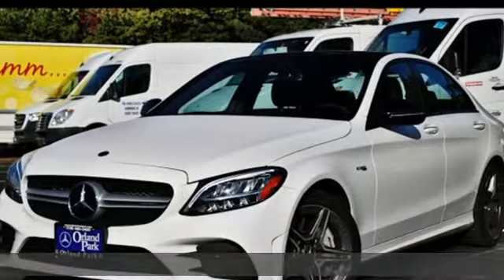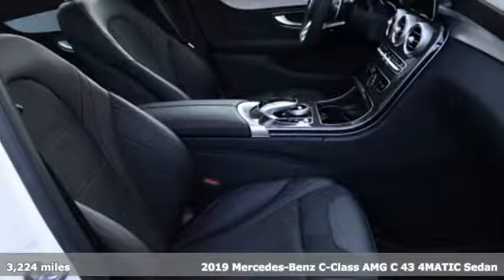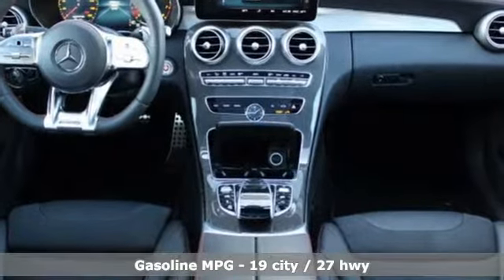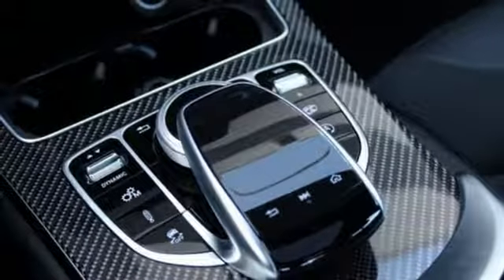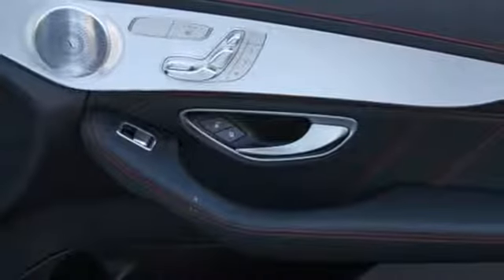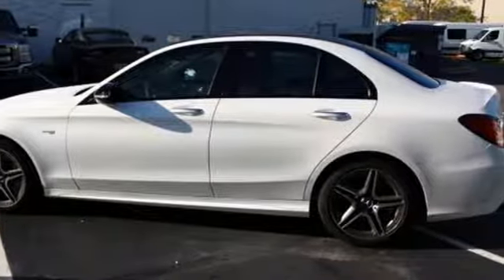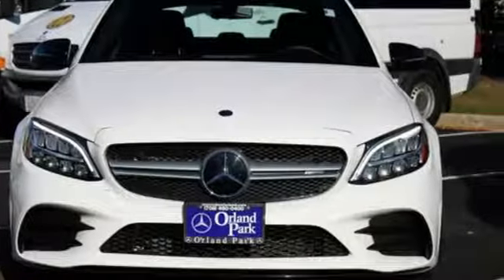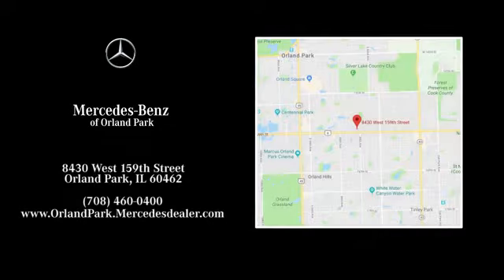New 2019 Mercedes-Benz C-Class Orland Park, IL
Year: 2019
Make: Mercedes-Benz
Model: C-Class
Trim: AMG C 43 4MATIC
Engine: 6 Cyl. 3.0 L
Transmission: Automatic
Color: Polar White
Interior: Black w/Red Stitching
Stock #: MZ11058
VIN: 55SWF6EB3KU316629
The 2019 Mercedes-Benz C-Class brings new dimensions of enjoyment. Its new lower body styling, wheel choices and all-LED lighting highlight its athletically elegant shape. Standard new multi-element LED headlamps offer brighter, more natural illumination by night, eye-catching design by day. The available LED Intelligent Light System has a look all its own and adapts for curves and vehicles ahead. These sedans come standard with sporty 17in alloy wheels, plus seven additional options in 18in and 19in. With more horses, nine speeds and the year-round grip of available 4MATIC all-wheel drive, the C-Class has the agility, strength and confidence to match the beauty of its well-toned body. A twin-scroll turbo, Direct Injection and CAMTRONIC valve adjustment team up for 255hp. Unleashing all 273 lb.-ft. of torque from just 1,800 rpm. Quick, smooth and smart, the 9G-TRONIC transmission helps keep the turbo engine's power on point. Shift paddles let you take charge of its nine speeds, while three overdrive ratios offer relaxed highway cruising. Dynamic select dials in the car's performance character with the tap of a console button. Five modes vary shift points, throttle response, steering feel and more, from easygoing ECO to sharp Sport+, or you can create your own individual mode. The C-Class offers a range of convenient features for staying connected on the road, including a 12.3-inch digital instrument cluster, a 10.25in center screen, LED ambient lighting, Apple CarPlay and Android Auto compatibility, navigation, voice command, wireless charging, remote start, remote lock/unlock and built-in Wi-Fi.

Address:
8430 W 159th Street